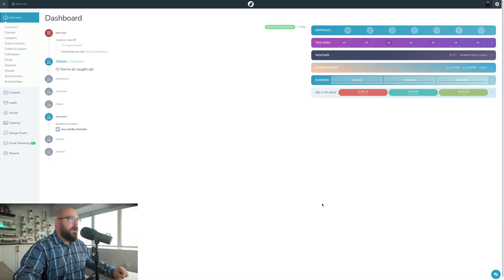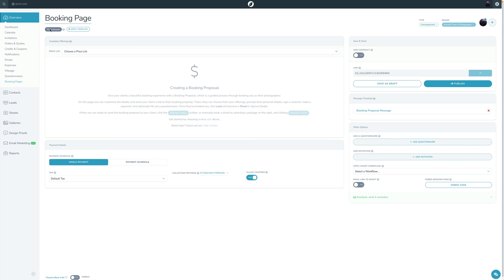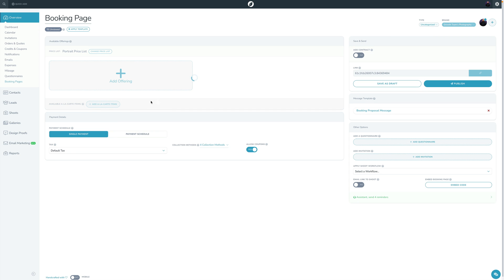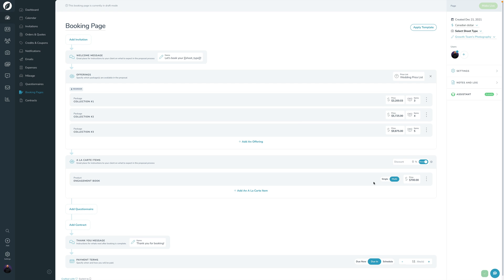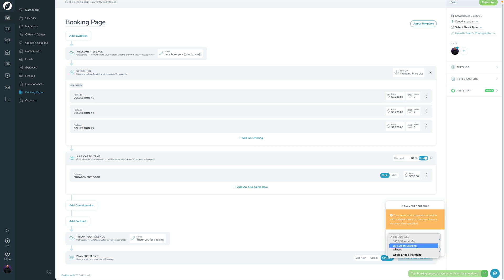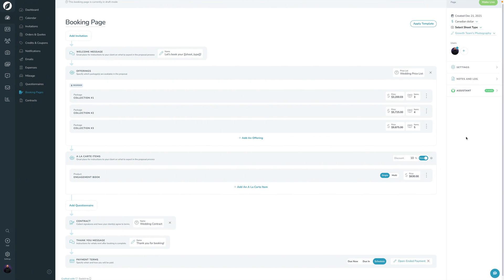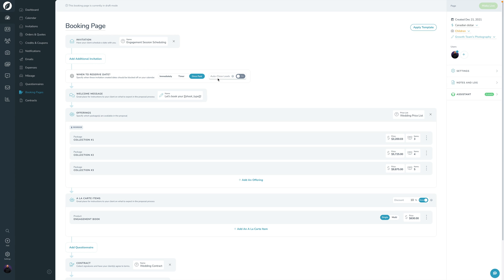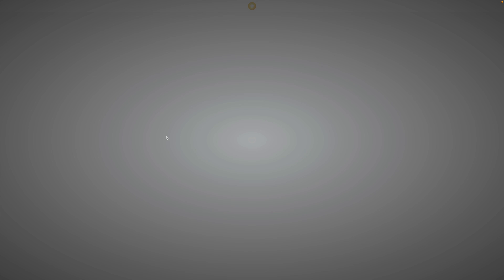Sprout Studio: "The v3 Tour" - 07. Backend Booking Proposals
"The v3 Tour" is your migration guide to v3!

What does migration mean? In software - it's all about transferring data from one environment to the other. This video series is all about comparing v2 and v3 so you can familiarize yourself and get acquainted quickly with the new and more powerful Sprout Studio 🤓!

This video is all about what you see on the backend of Booking Proposals (BP's) and the Booking Page Builder. These features went through a big overhaul that was influenced by feedback from our Sprout Studio users! Bryan will walk you through the new flow of building your BP's and show you the differences when setting up these pages.

This video is meant to be watched in-app or alongside your Sprout Studio account!

Once you are finished The v3 Tour, complete "The v3 Checklist" to get fully set up here👇